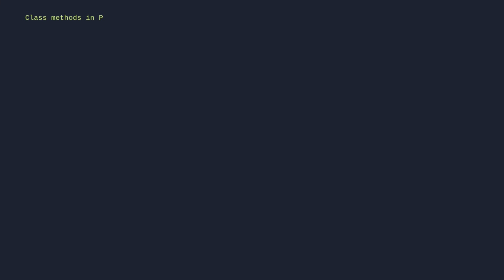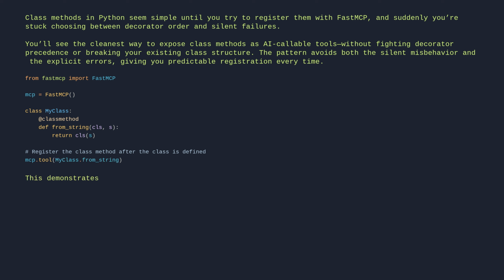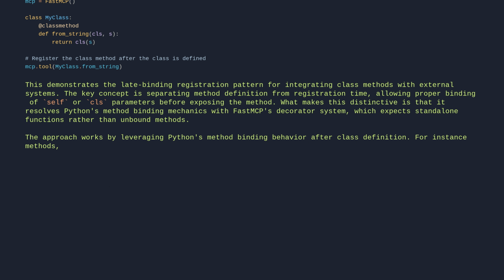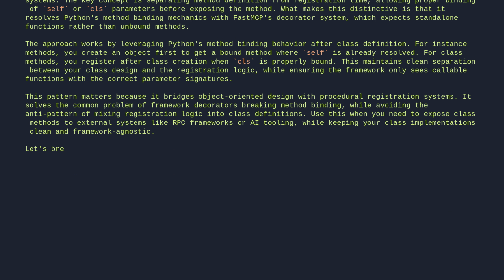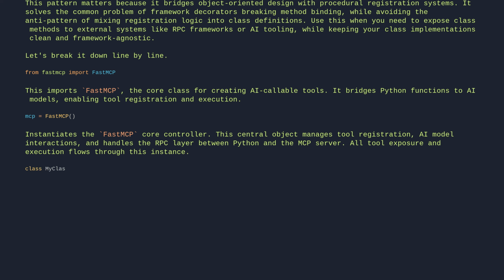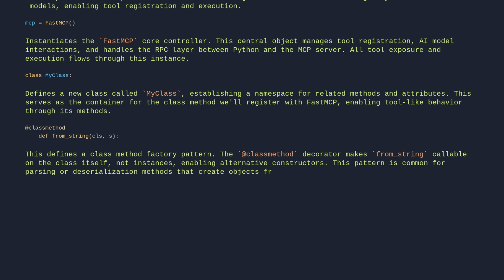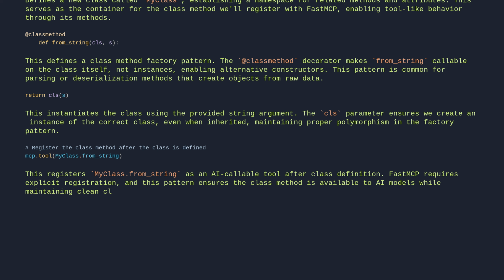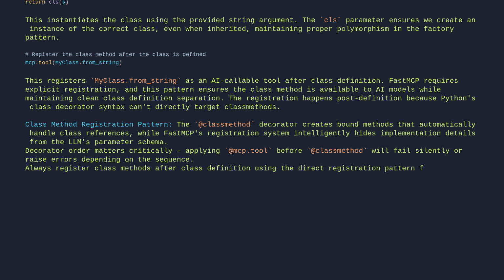Proper FastMCP Method and Class Tool Registration - Part 5/8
Register Python class methods as AI-callable tools in FastMCP without breaking decorator precedence or method binding. Learn the late-binding registration pattern that separates class definition from tool exposure, ensuring proper `cls`/`self` resolution while keeping class implementations clean.